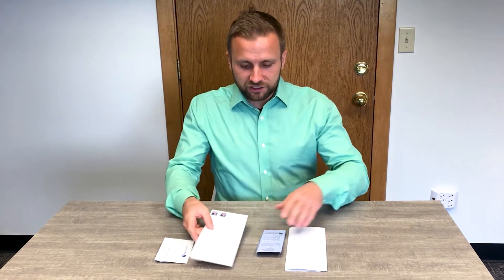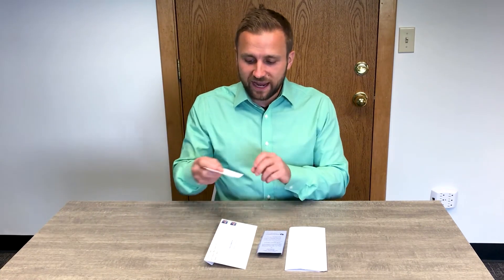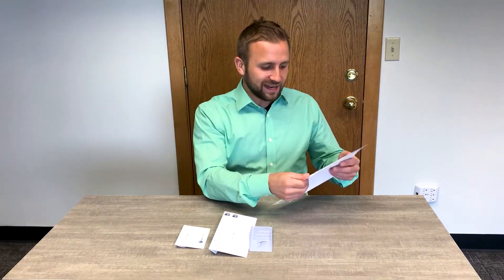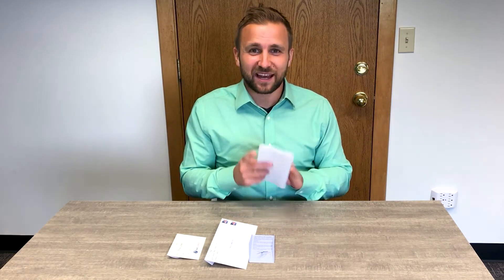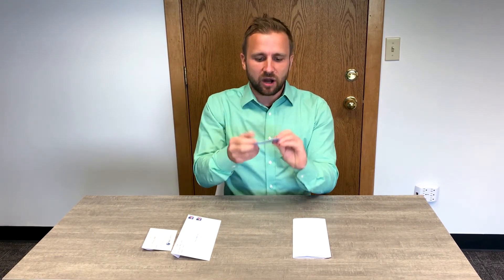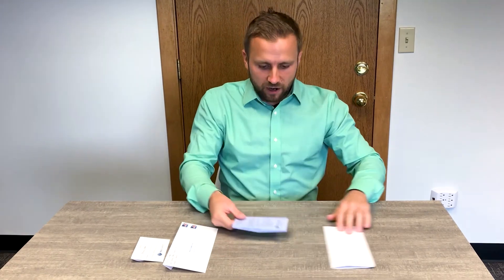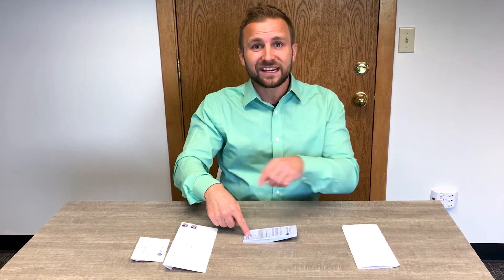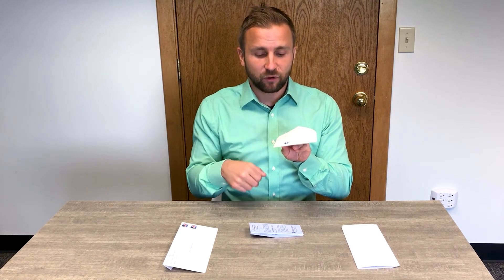Hair Tissue Mineral Analysis: How To Collect Hair Sample For A HTMA Test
In today's video Dr. Crifase goes over hair tissue mineral analysis from Trace Elements. He shows what HTMA includes and how to collect a hair sample for this test.

He also shows you what you can learn from taking a HTMA test and everything else you should know about hair tissue mineral analysis test from Trace Elements.

If you are suffering from a health condition and would like a FREE functional wellness consultation, you can reach me or click the link on our cover. We provide support to many people all over the world from the United States to Europe to Dubai to Australia, Greece, and more.

This information is not intended to treat or diagnose.
This information is provided by Dr. Anthony Crifase and is not intended to replace the medical advice of your doctor or healthcare provider. Please consult your healthcare provider for advice about a specific medical condition. Functional Medicine.